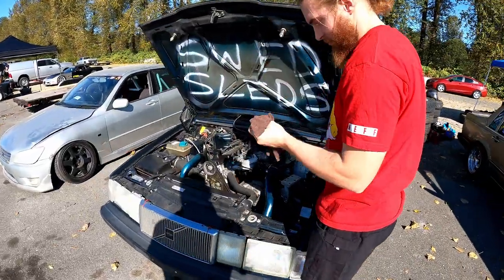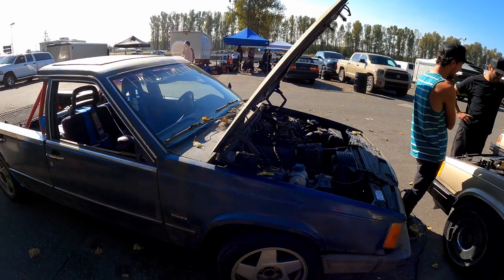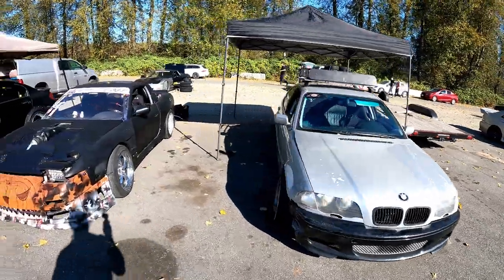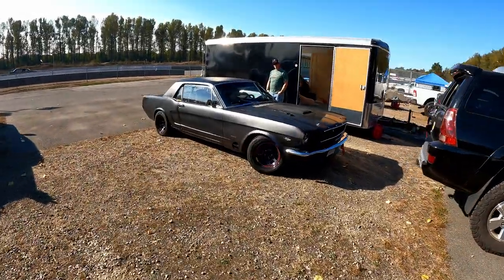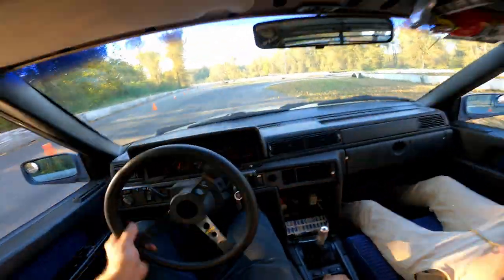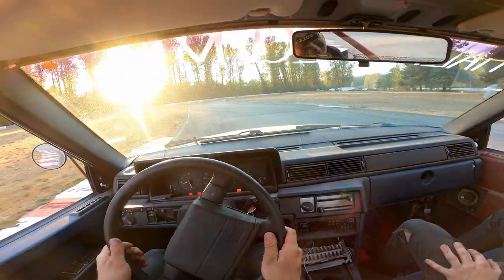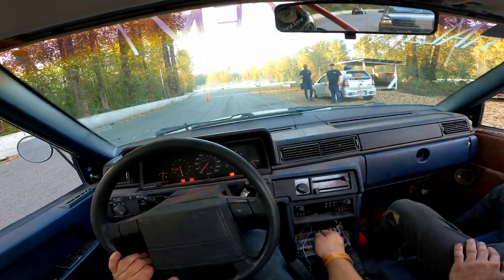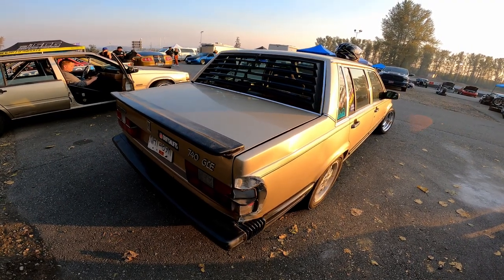Drifting a UTE converted volvo 740 drift missile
In this video we head to our local track to throw some big entries and test out the new eh traktor v2.0
10 percent off fisch hydro ebrake using code " driftsnlifts"